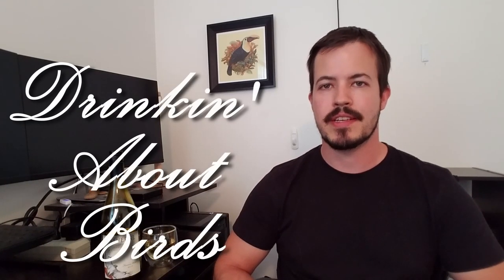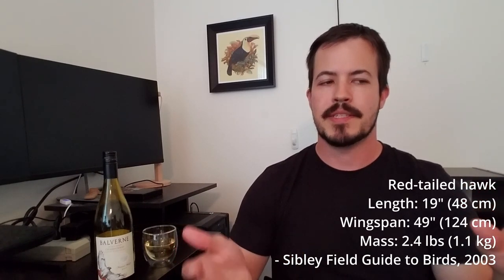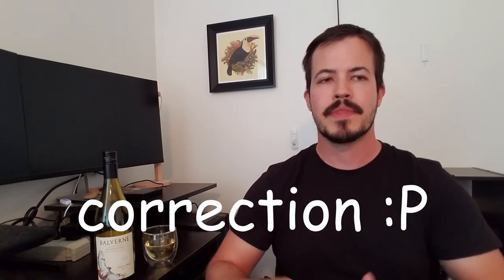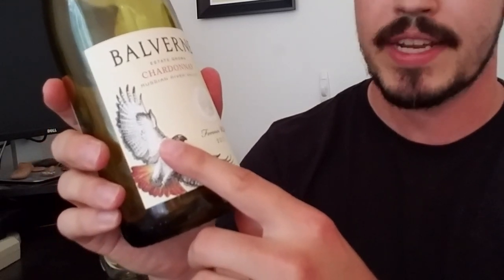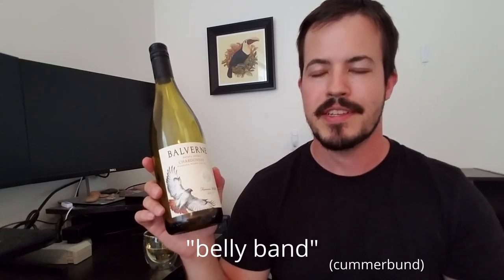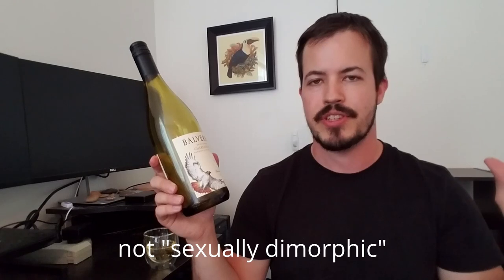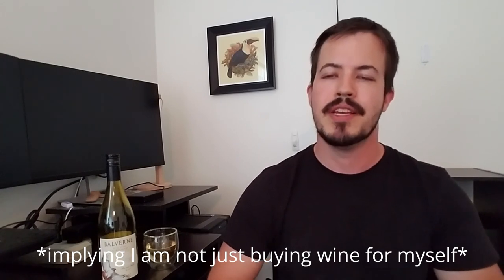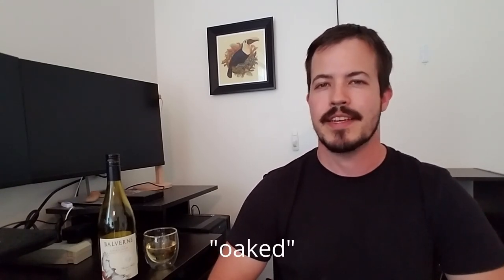Drinkin' About Birds Episode 01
In this episode, we talk about the majestic Red-tailed hawk (Buteo jamaicensis) featured on the label of Balverne Chardonnay from Sonoma County, California.